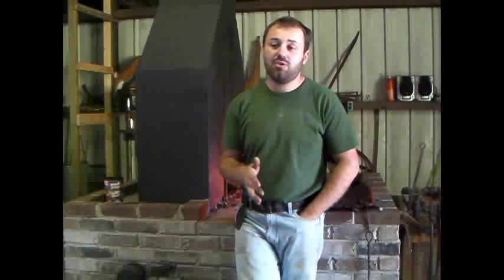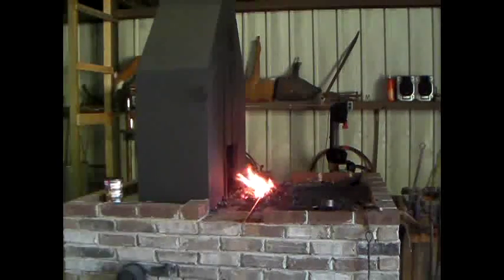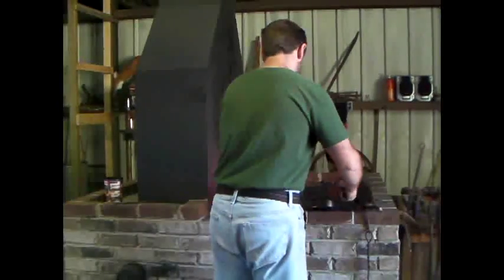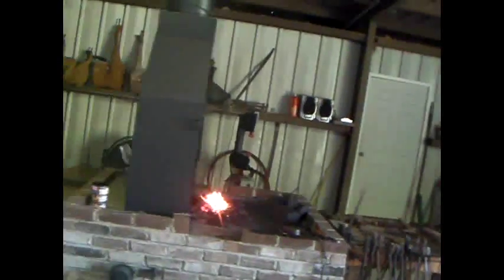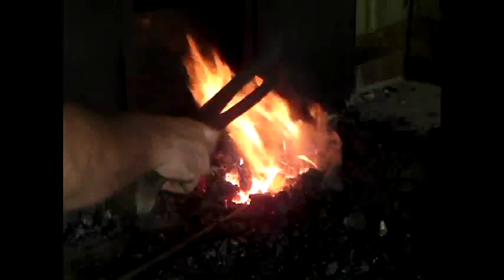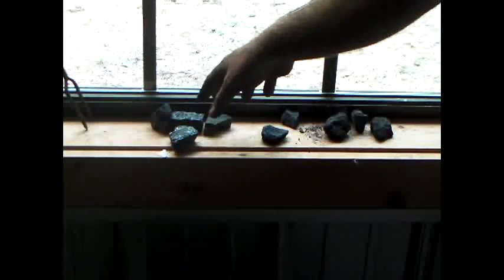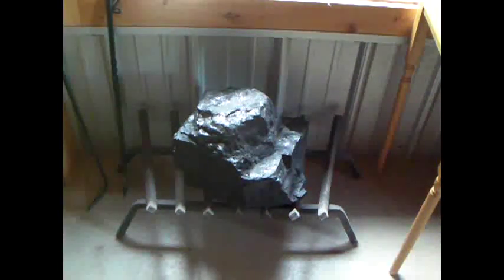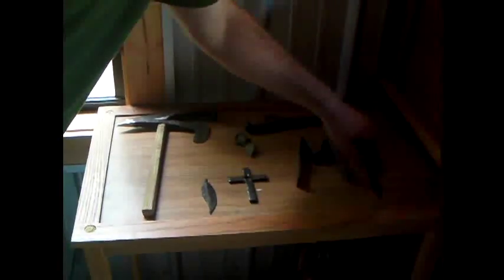Name This Coal & A quick tour of my shop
A few days ago I bought a load of what the supplier called "Western Kentucky Lump coal", I am wanting to know what type of coal it is though (attricite, bituminous, ect) So if you know what it is, please leave a comment and let me know.
 Also I will give you a quick tour of the rest of my shop.